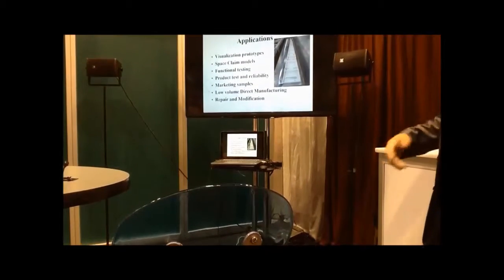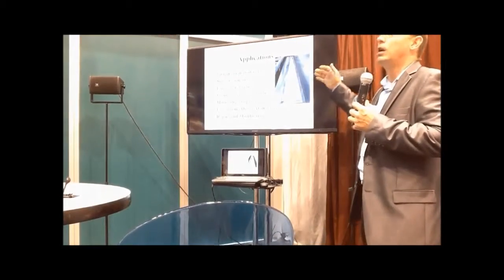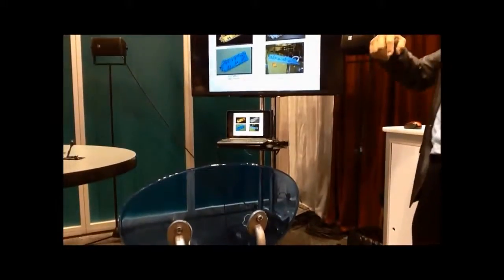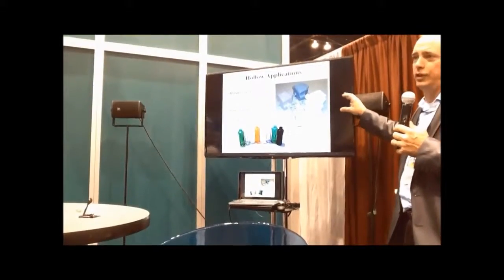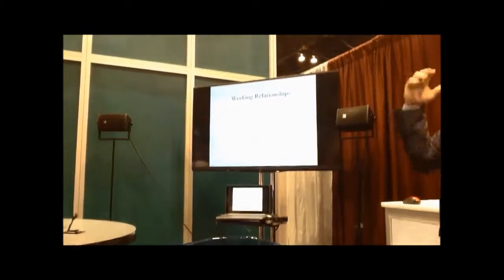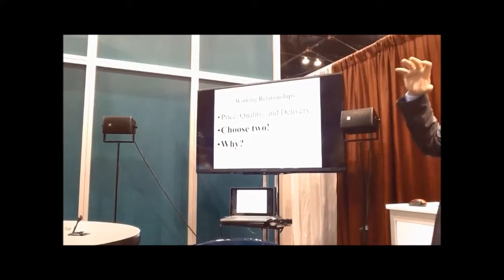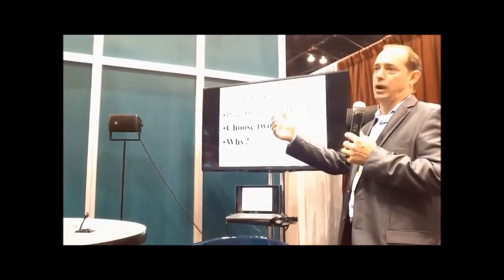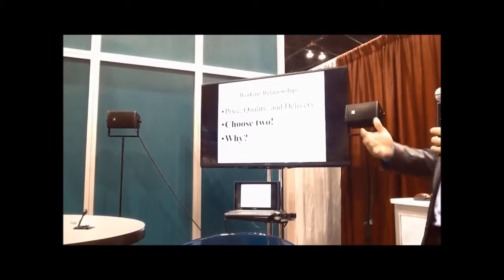IMTS Part 5 - Applications & Working Relationships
3D Printing & Additive Manufacturing - IMTS 2014
When & How to Work With a Service Provider